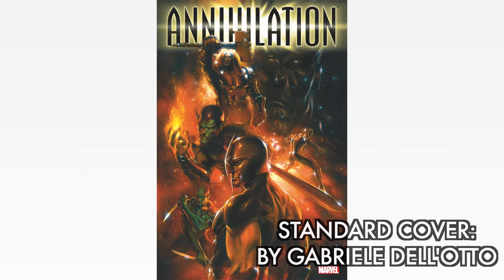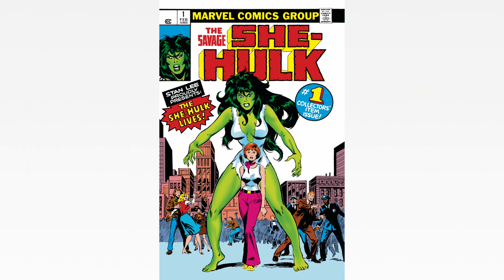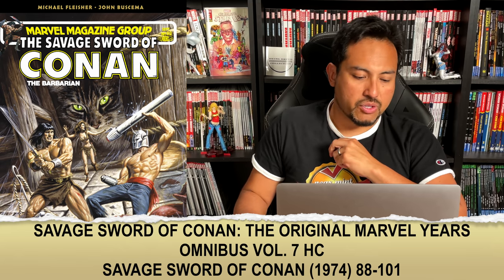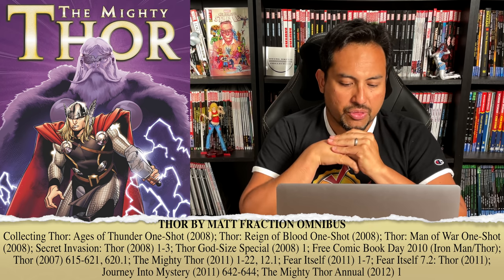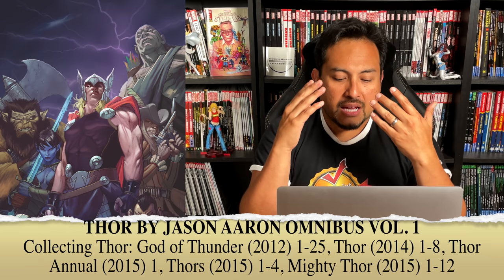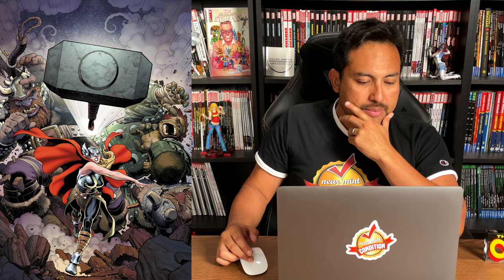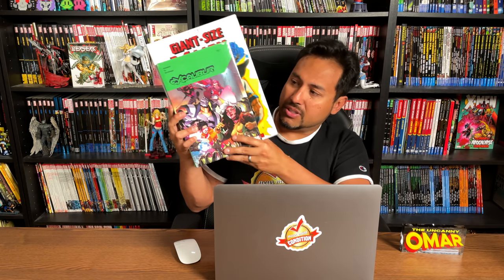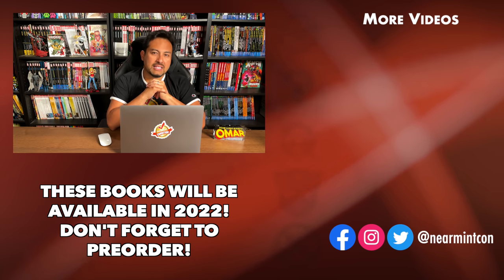Let's Talk About these New Marvel Omnibus in 2022 & One Surprise!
Today is the day we look at covers and talk about the content for the Omnibus that were announced last week.

Annihilation Omnibus NEW PRINTING
YOUNG AVENGERS BY HEINBERG & CHEUNG OMNIBUS
THE SAVAGE SHE-HULK OMNIBUS
War of the Realms omnibus NEW PRINTING
SHE-HULK BY PETER DAVID OMNIBUS
THOR BY MATT FRACTION OMNIBUS
THOR BY JASON AARON OMNIBUS VOL. 1
SAVAGE SWORD OF CONAN: THE ORIGINAL MARVEL YEARS OMNIBUS VOL. 7
DOCTOR DOOM: THE BOOK OF DOOM OMNIBUS